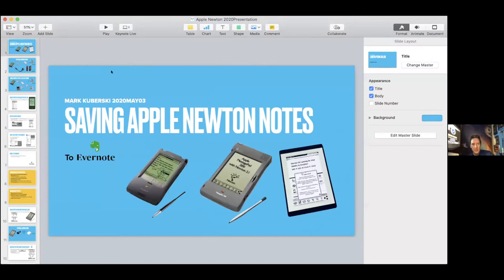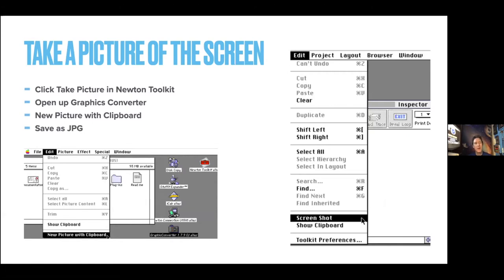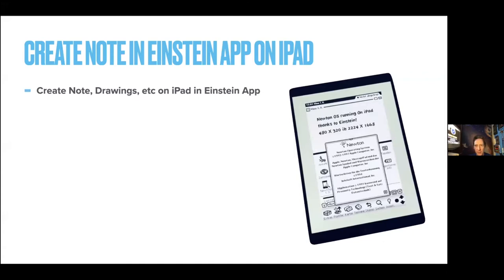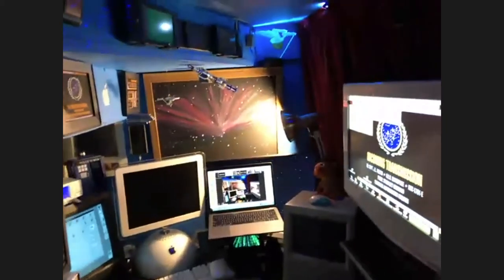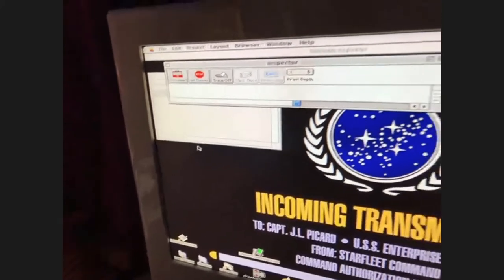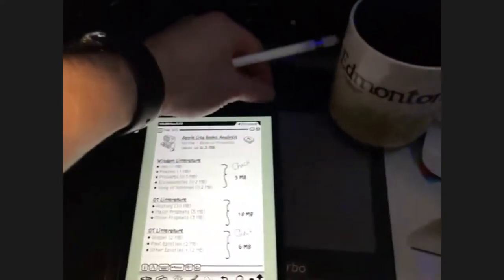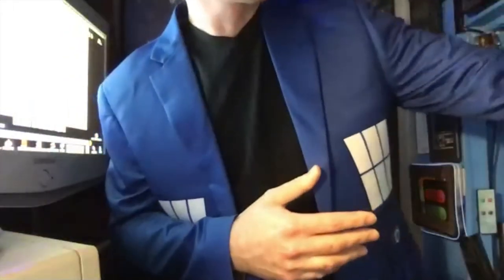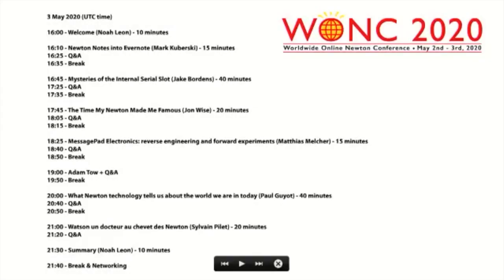(DAY2) Presentation 1, Mark Kuberski: Newton Notes into Evernote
Mark Kuberski invites us into the space under his stairs (literally) and in doing so brings us into a world where 90s technology talks to today’s apps. He shows us his process for taking notes made on his Newton MessagePad and filing them in Evernote in the cloud, where they become searchable notes. We also catch glimpses of other cool technologies, like infra-red networking (beaming) and the Einstein Newton emulator running on an iPad.